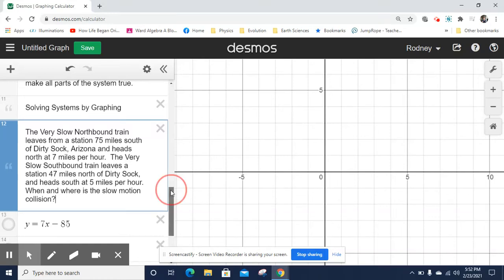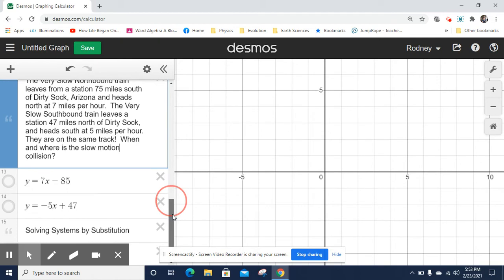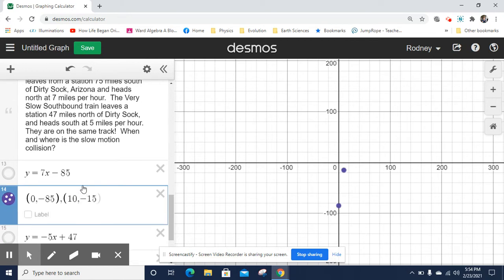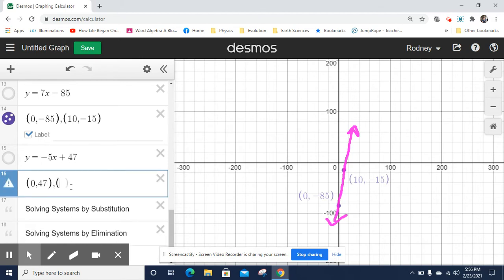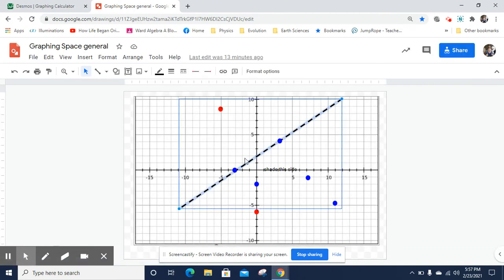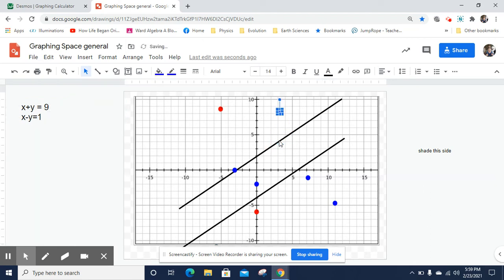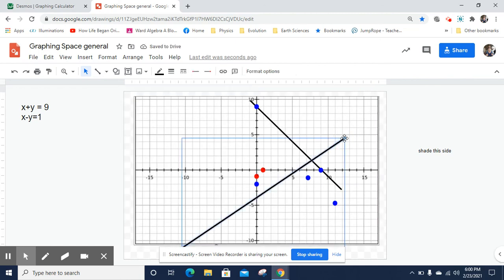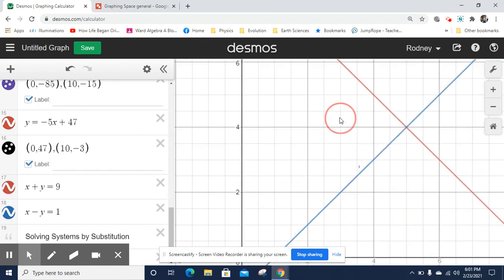Solving Systems of Equations by Graphing